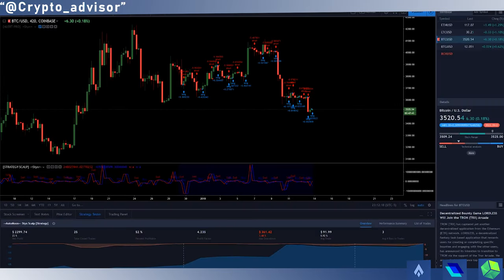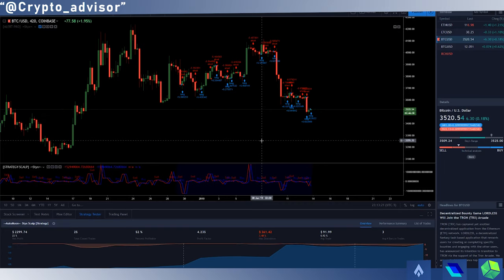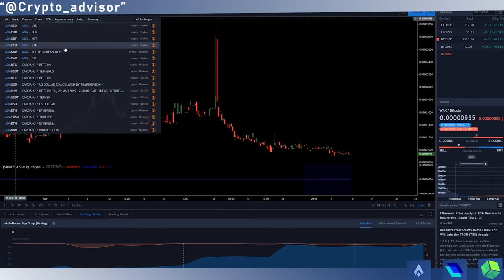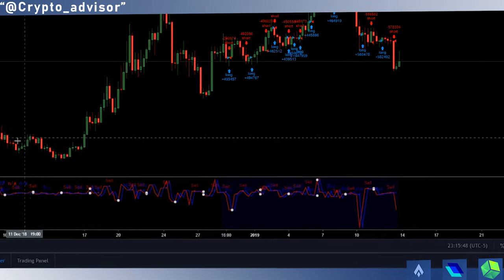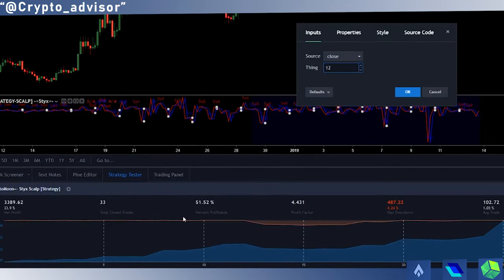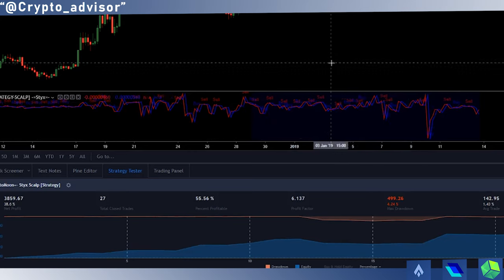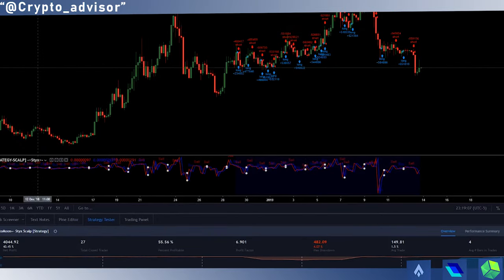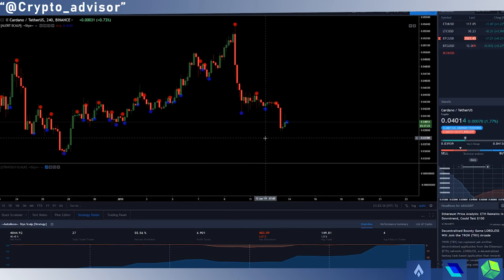AutoMoon Styx Scalp PROFITABLE SETTINGS! | Guide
Let me know what you guys think about this script and if you have any questions when setting it up. This profitable tradingview script is compatible with Autoview, gunbot, profittrailer and many more! This script has guaranteed 0 repaint.

I am a channel dedicated to educating and exposing different investment opportunities in the cryptocurrency world. I follow many different currencies and give the best investment information and news about them. I hope to be your one stop shop to making money!